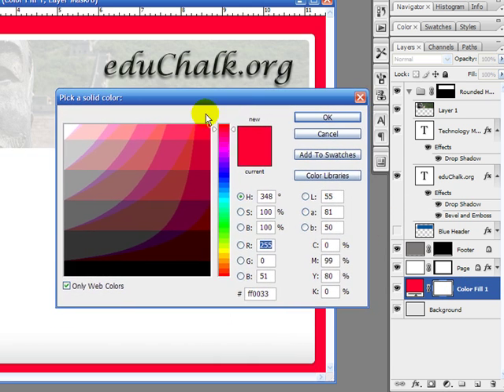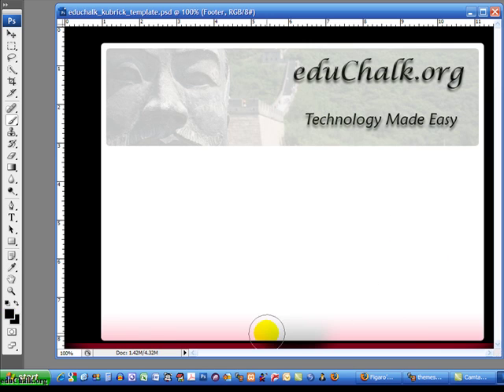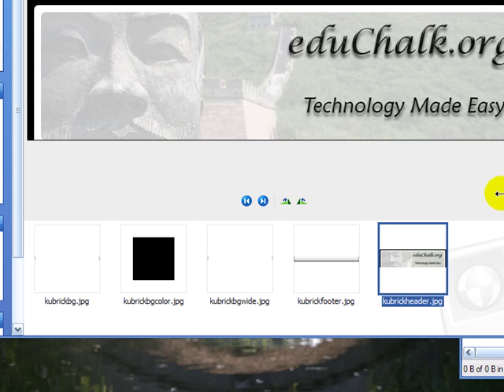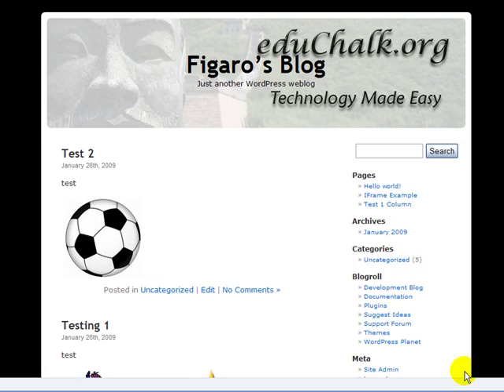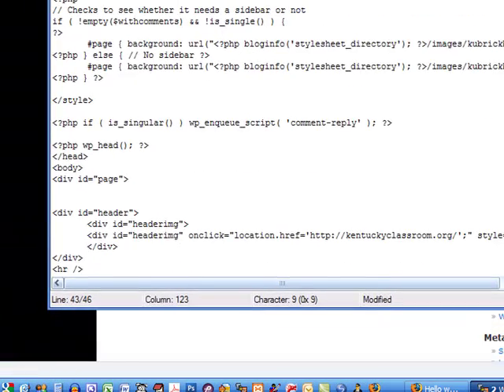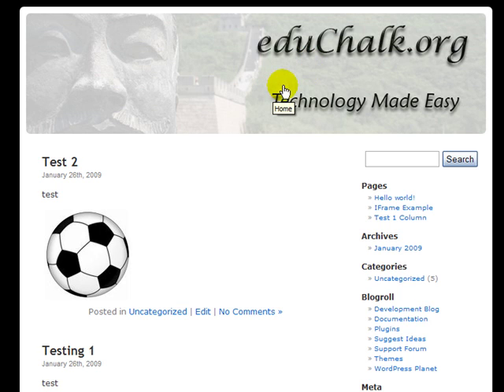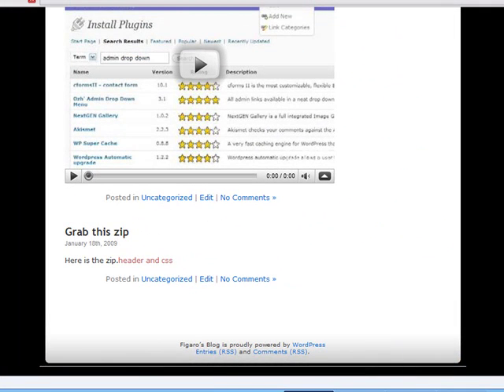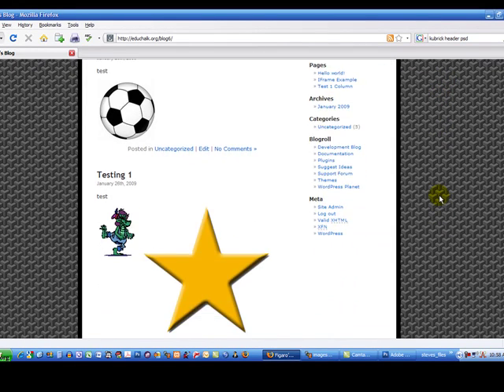How to Edit the Kubrick WordPress Theme -- Part 3 of 3